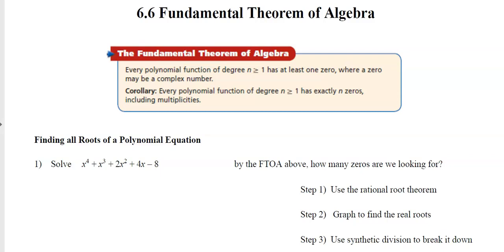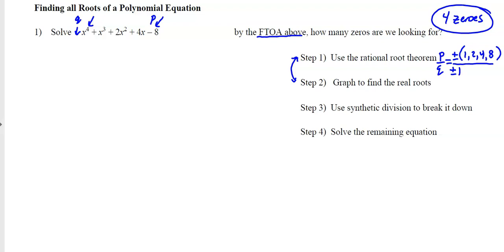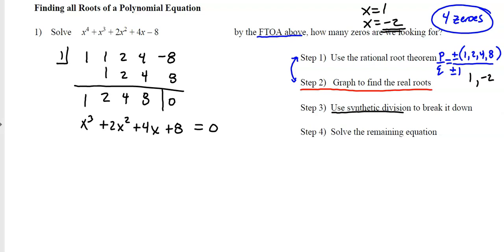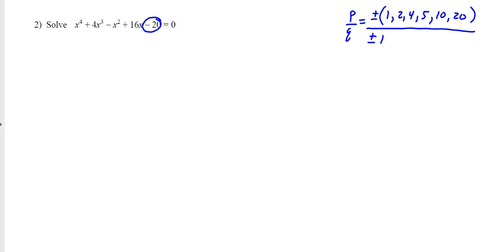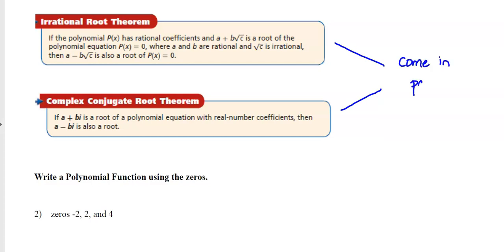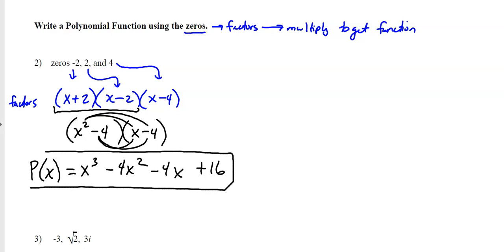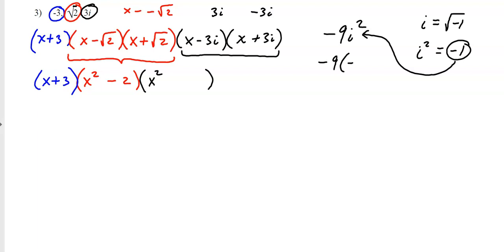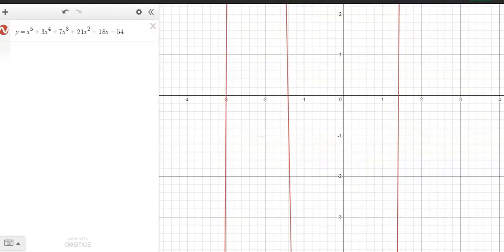6.6 Fundamental Theorem of Algebra - Honors Algebra 2